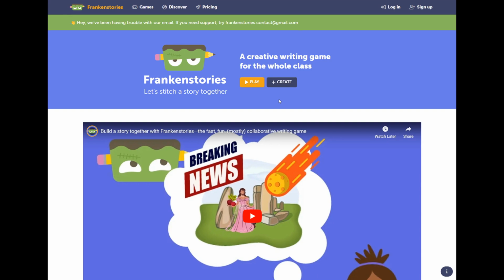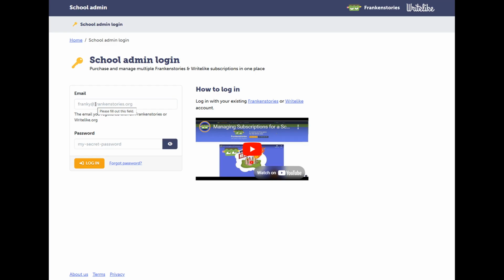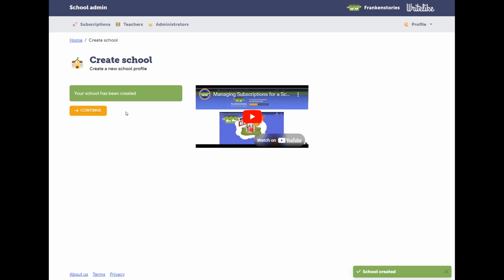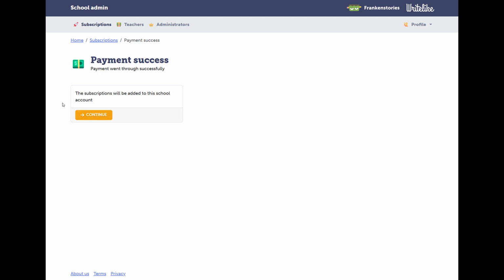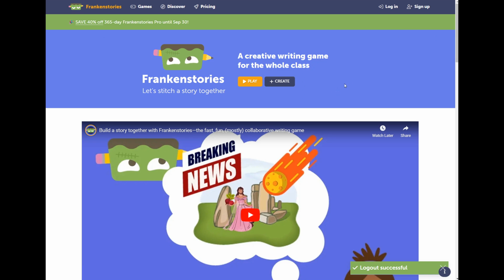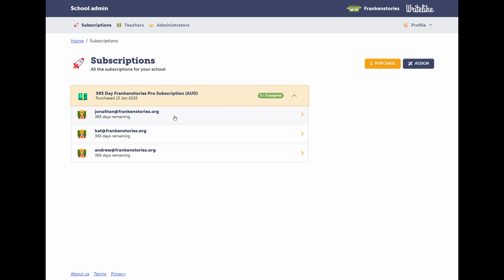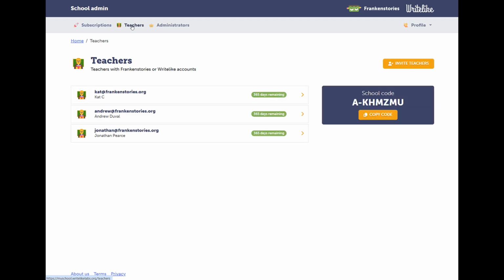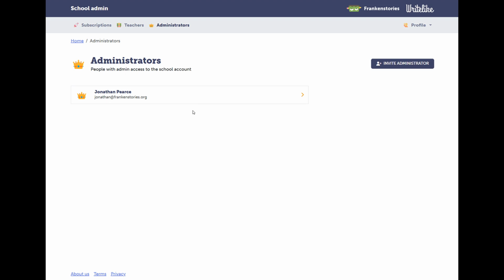Managing Frankenstories subscriptions for a school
This tutorial video will demonstrate how to set up a school account in Frankenstories which can be used to purchase and manage multiple teacher subscriptions for your school.

00:00 Getting started - logging in
00:37 Creating a school account
01:18 Exploring the school account
02:20 Inviting teachers to join the school account
03:24 Managing subscriptions & admins